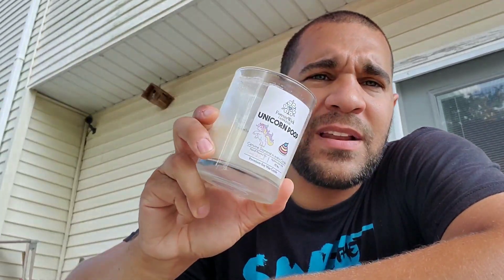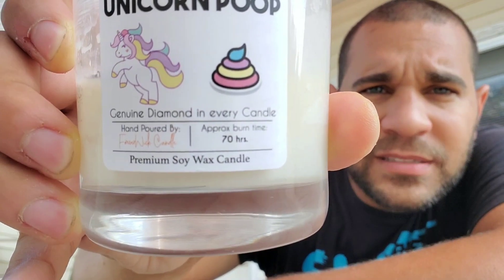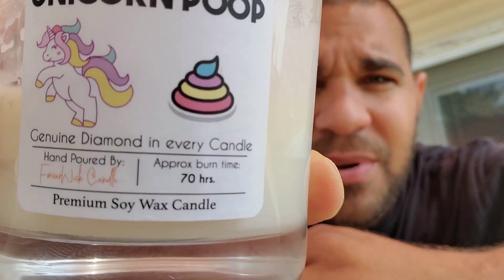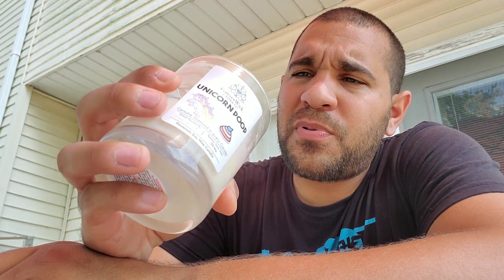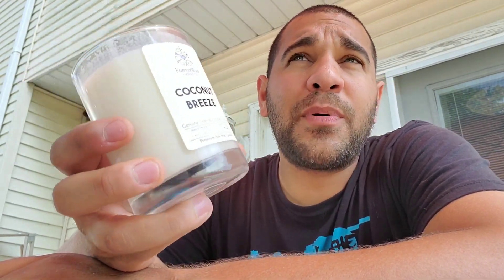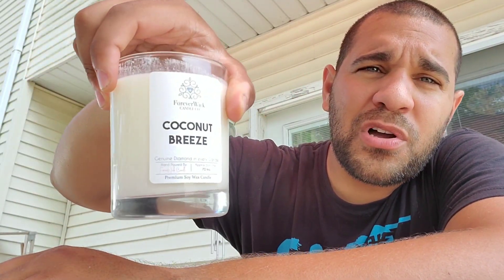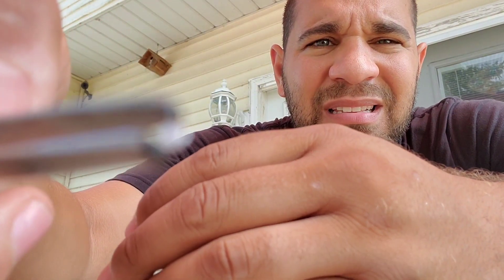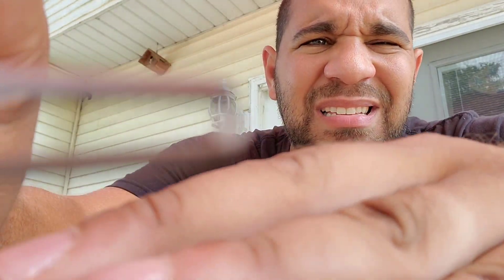Forever Wick Candle Co Review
Purchased two candles. Shipping was not too long. Found a diamond. Link is below.